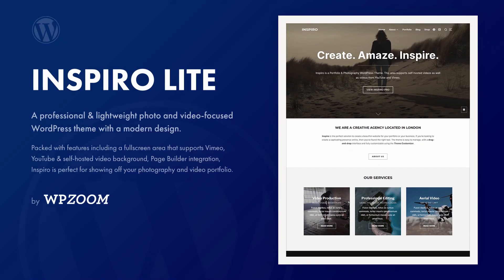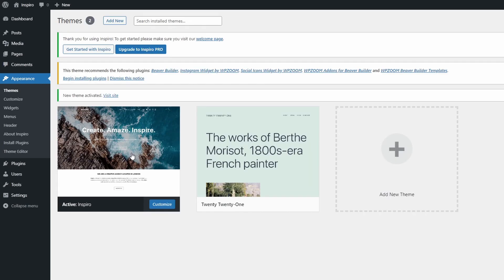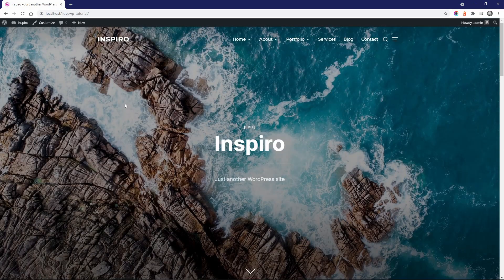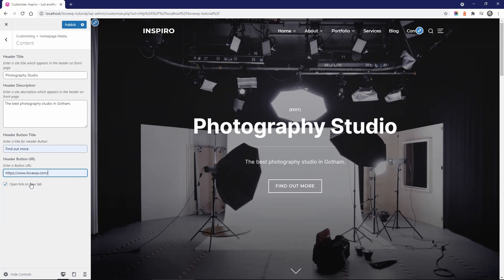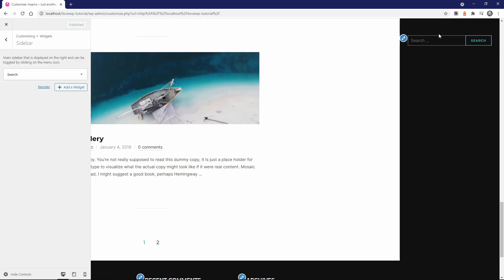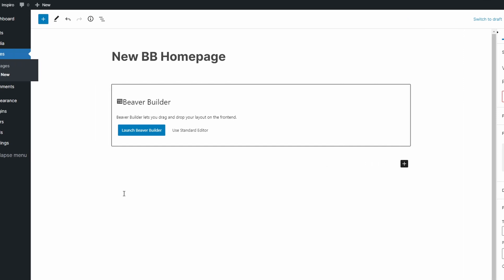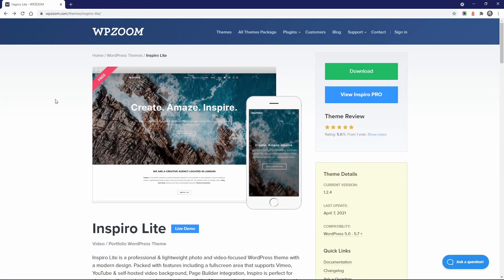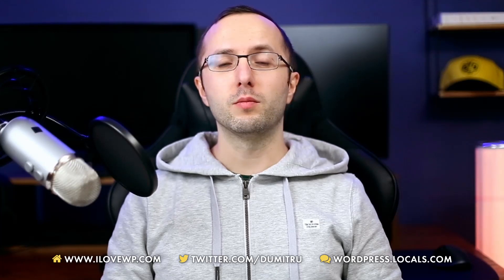INSPIRO Lite Free WordPress Theme - For Photographers, Videographers and Portfolios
INSPIRO Lite is a free WordPress theme developed by WPZOOM. A professional Photo and Video focused theme with a modern design. Packed with features including a fullscreen slideshow that supports YouTube, Vimeo & self-hosted videos in background, Page Builder integration (Beaver Builder & Elementor) and a gallery module, Inspiro is perfect for showing off your portfolio, images and videos.

0:00 Introduction
0:27 Theme Installation
0:58 Demo Content
1:33 Theme Settings
3:12 Homepage (Beaver Builder)
4:40 Inspiro Lite vs Inspiro Pro
5:05 Outro